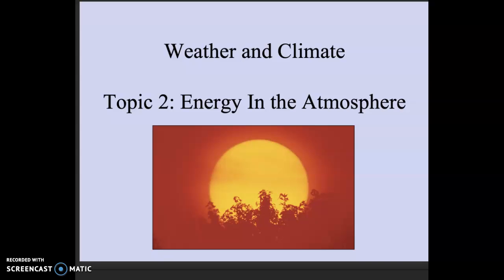Intro week 2